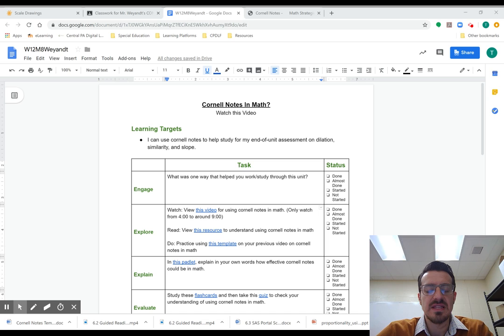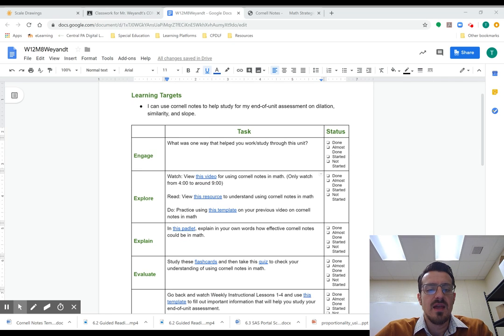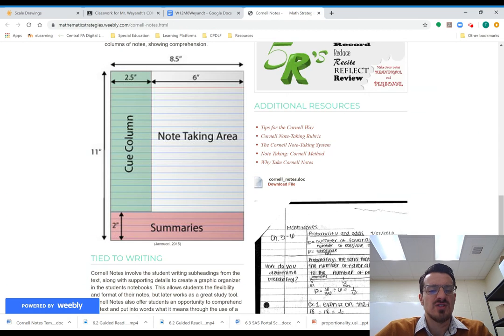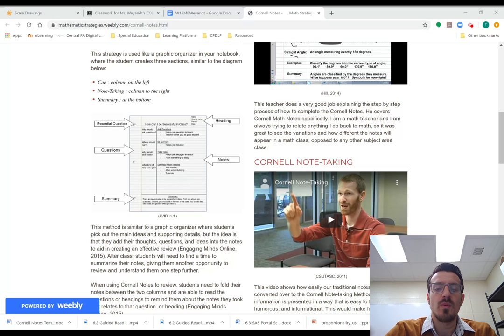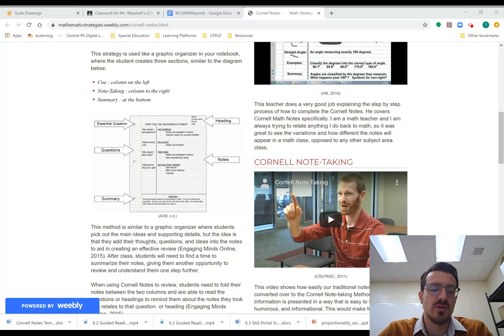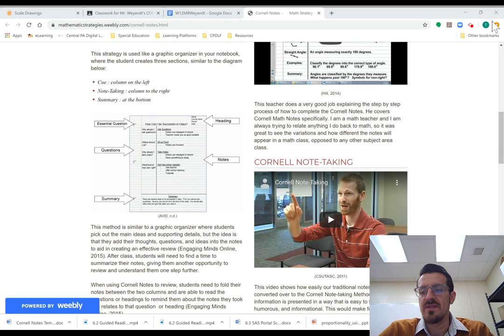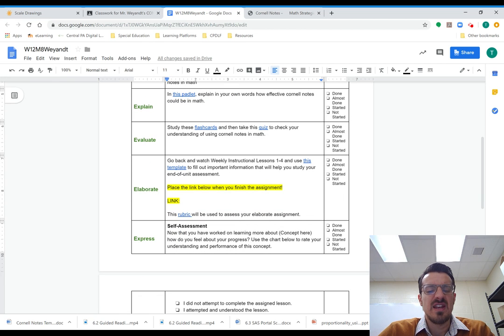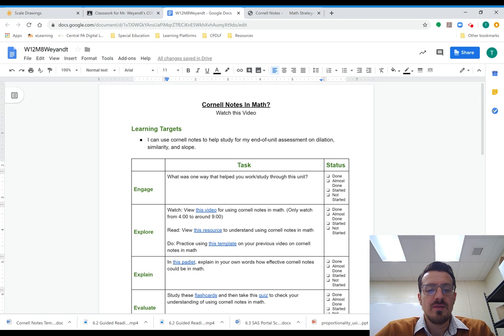Cornell Notes Review